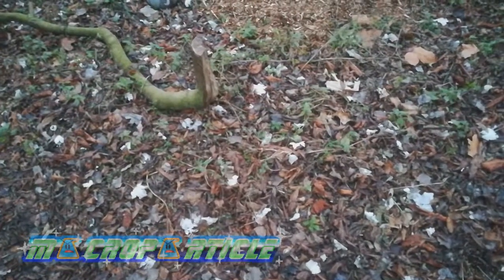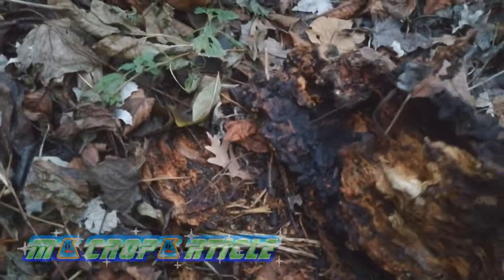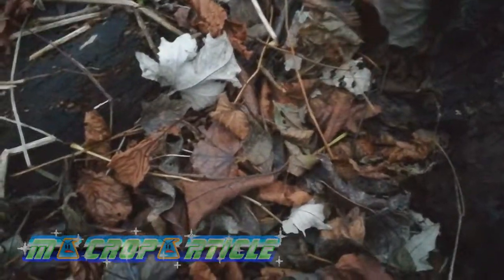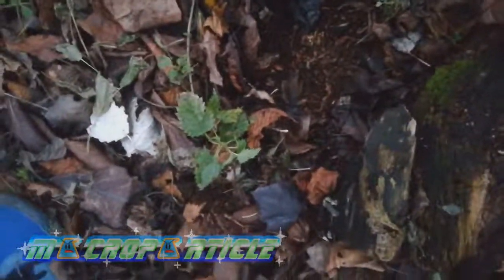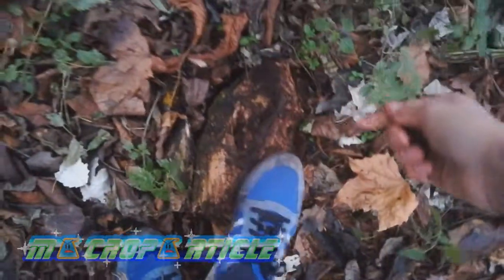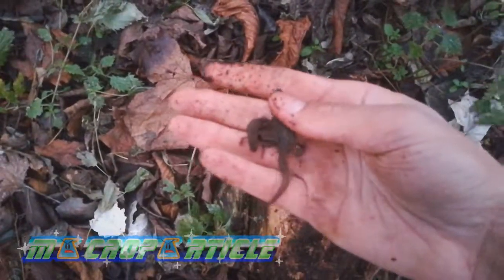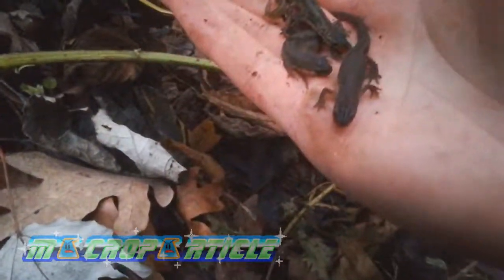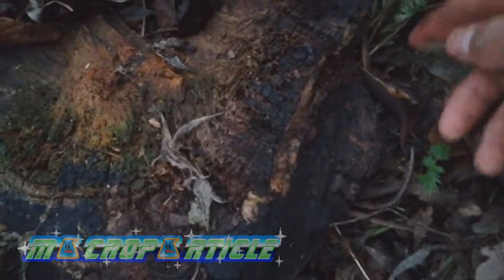Locating Hibernating Amphibians 2 - Newt Swarm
Having discovered several additional newts to the ones shown in the previous video, I decided to document these too. Usually when one is found underneath a piece of wood there is at least one more under it too. Alas, I have not seen the frog since the recording of the previous installment.

My next video of amphibians will be produced in spring during the mating season.